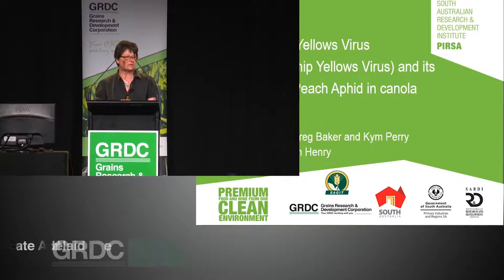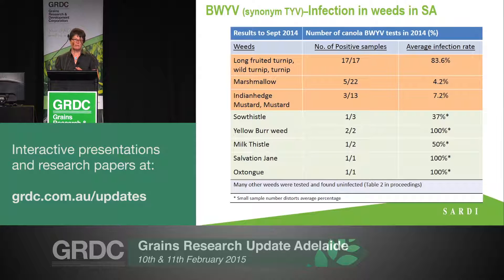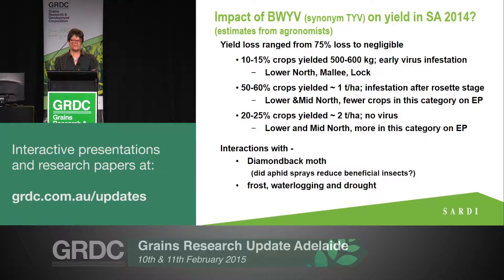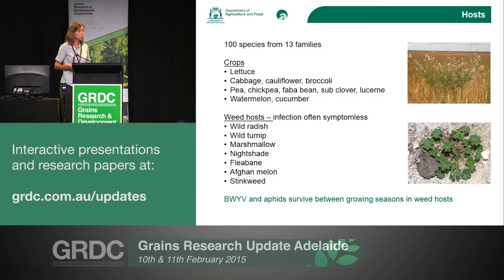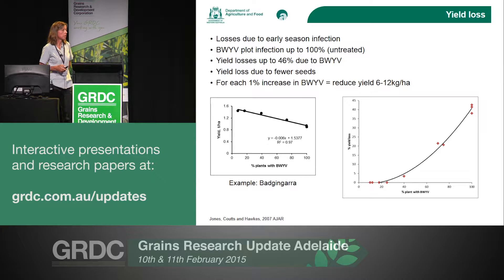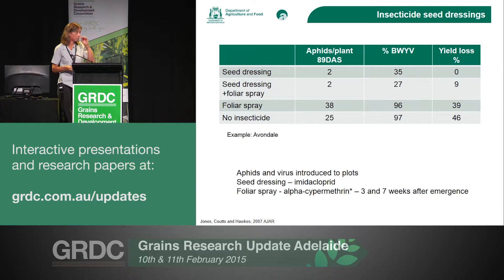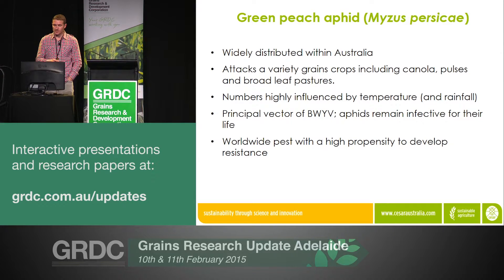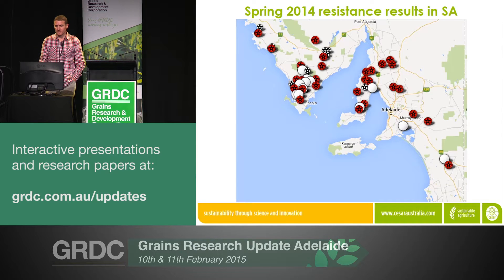Grains Research Updates 2015 | Adelaide | Beet Western Yellows Virus - A Panel Session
Full title:   "Beet Western Yellows Virus - a session with the experts"

Papers presented at GRDC Grains Research Updates 2015
Adelaide, SA - 11th February

First paper presented by Jenny Davidson & Brenda Coutts

Authors:
- Brenda Coutts (Department of Agriculture and Food Western Australia)
- Roger Jones (University of Western Australia)
- Paul Umina (cesar)
- Jenny Davidson (South Australian Research and Development Institute)
- Greg Baker (South Australian Research and Development Institute)
- Mohammad Aftab (Victorian Department of Environment and Primary Industries)

GRDC Project Codes: DAS00151, CES00001, CES00002, DAV0119
SAGIT Project Code: S1114

Second paper presented by Paul Umina

Authors:
- Paul Umina (cesar)
- Garry McDonald (cesar)
- Siobhan de Little (cesar)

GRDC Project Codes: CES00001, CES00002